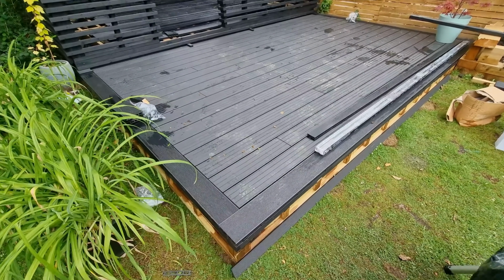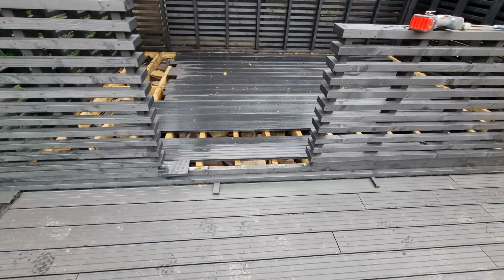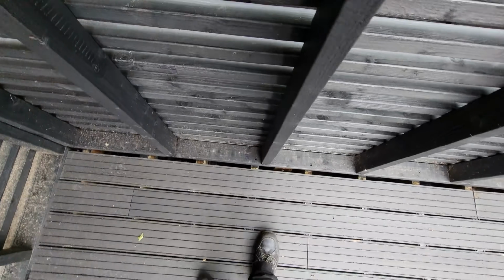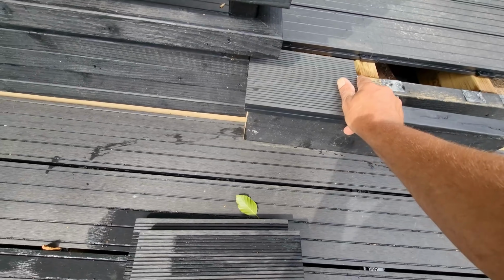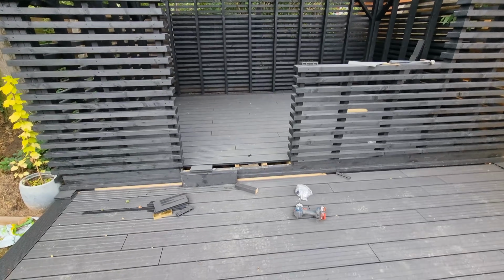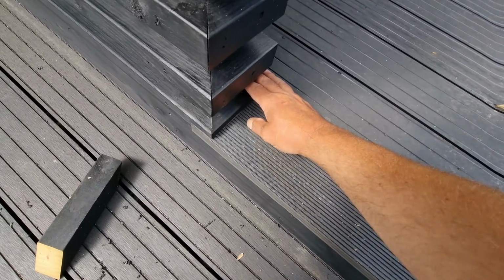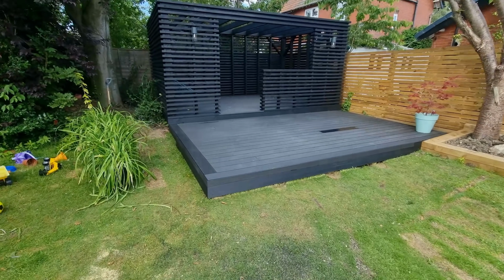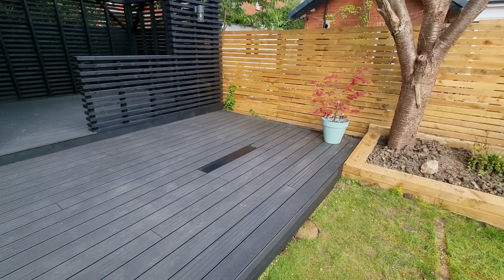Garden Barbeque Room & Deck build Pt11 - Finished, last bits of decking & the step up into the room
The Final bits of decking done, the edging strips & the step up into the room done, This is going to be a pergola/open room type thing for barbequing in & will have a dining table inside, 6x2 floor & ceiling joists, 4x2 stud walls clad in 2x2 with a 2" spacing between each, all the wood is tanalised, outside will be a composite deck area with wooden lounging benches

I don't make these videos to make money or out of vanity, I make them to share the tips I've learnt over 36yrs as a joiner, but filming, editing, exporting, reviewing & uploading does take a lot of time, so if you have gained/learnt anything from any of my videos & would like to help me out you can show your appreciation by donating & pls clicking the PayPal link below, it has a card details option if you don't have a PayPal account, every little helps & will be much appreciated. Thankyou.